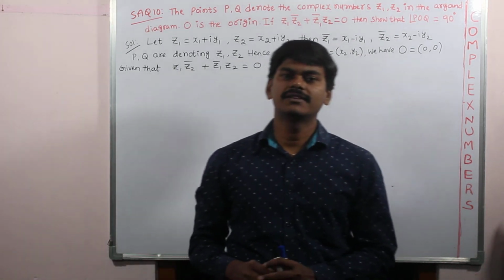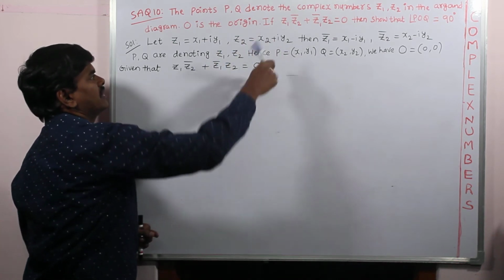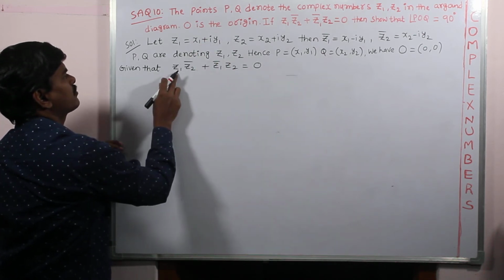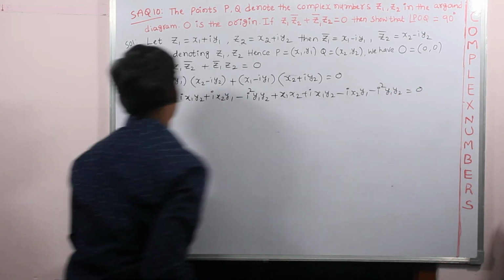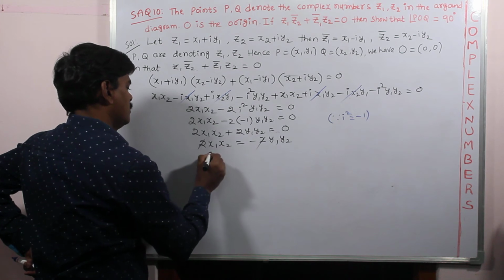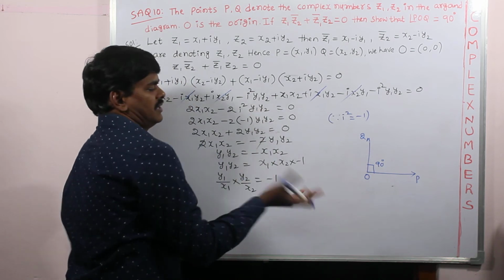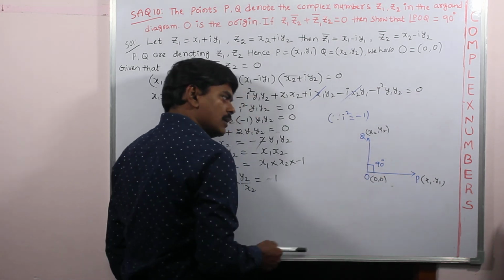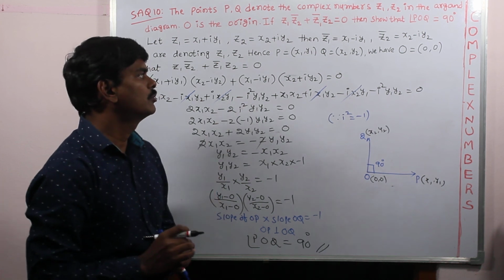INTER II YEAR COMPLEX NUMBERS SAQ10